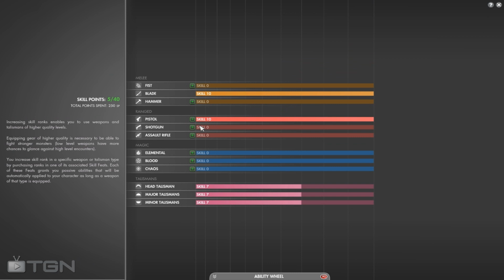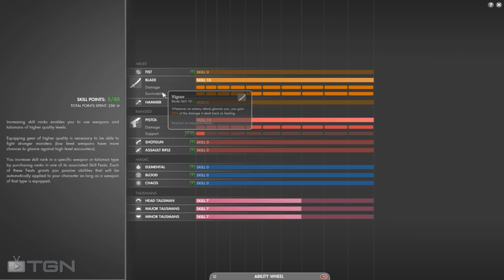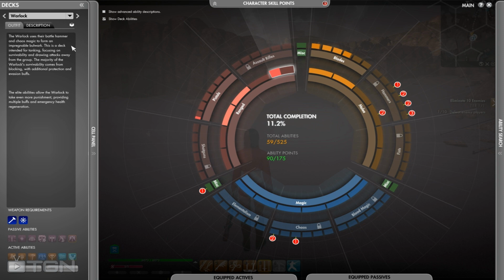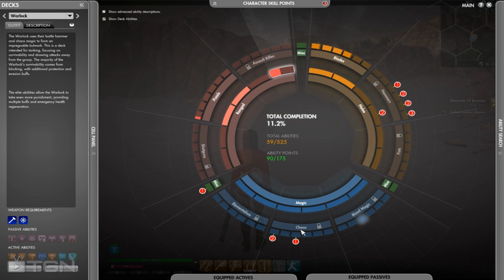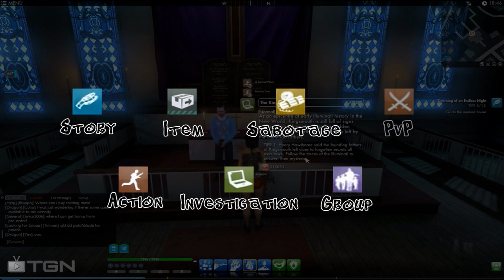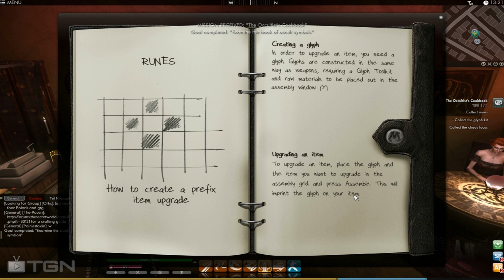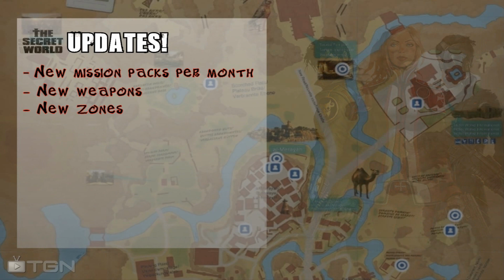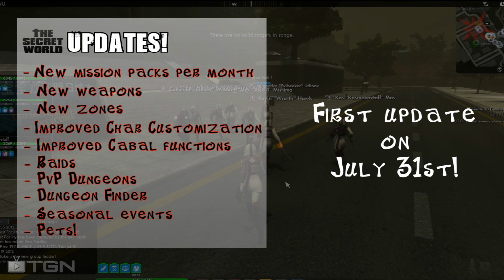★ The Secret World - An Introduction for Beginners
★ The Secret World for Beginners - Leveling, Crafting, Ability & Skill Points, Updates!

Click on the timers to skip to the part that you'd like to view.
1:03 Ability & Skill Points
2:32 Types of Missions
3:04 Crafting Tutorials
3:31 Game Updates